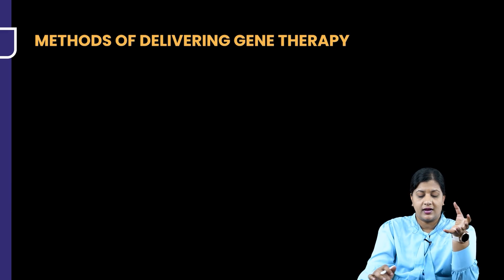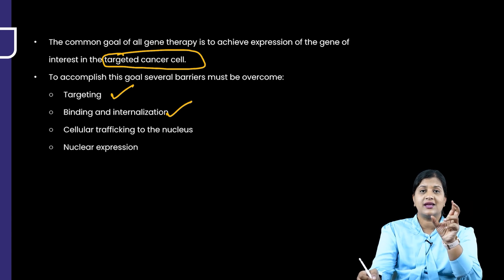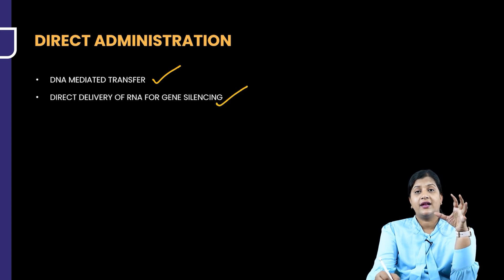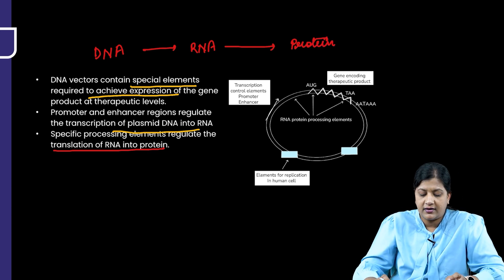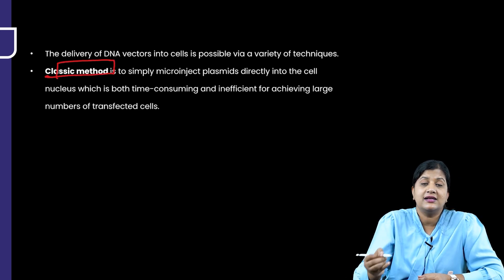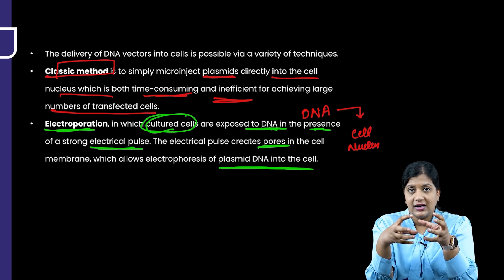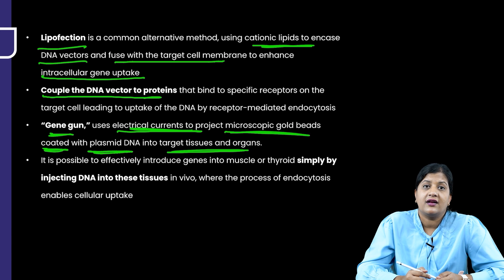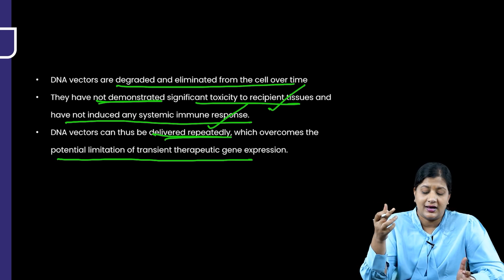Gene Therapy (Methods of Delivering Gene Therapy) | PrepLadder ENT Residency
Explore Dr. Vyshnavi's insightful video detailing the Methods of Delivering Gene Therapy, an invaluable asset for your ENT Residency. Acquire essential insights into adeptly managing this medical condition, empowering yourself with the knowledge essential for achieving success in your professional journey.